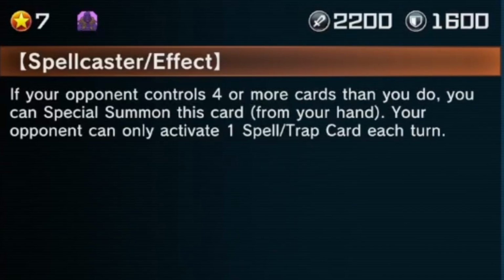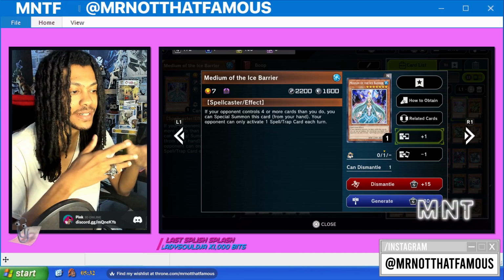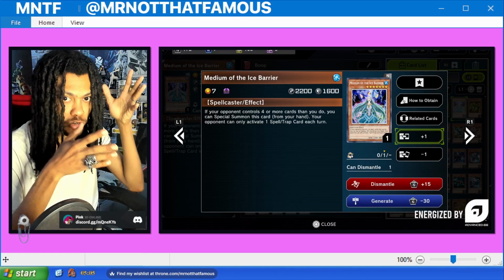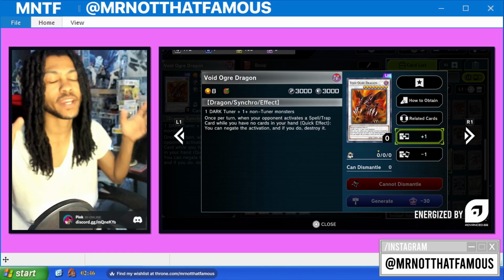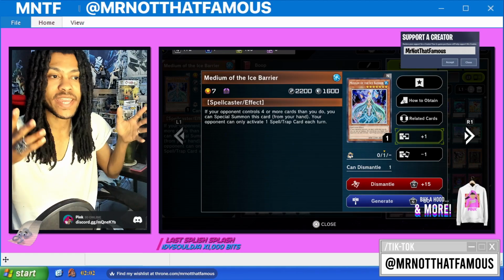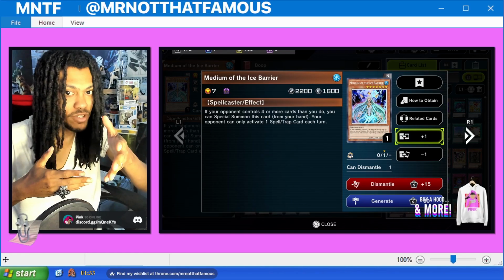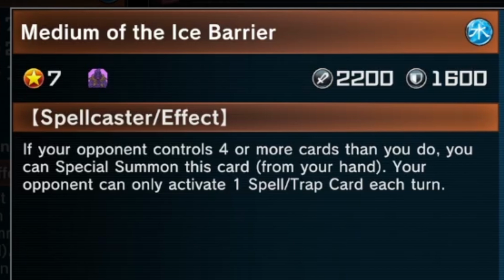Medium Of The Ice Barrier | Yu-Gi-Oh! Trading Card Game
Medium of the ice barrier is one of those cards that seem useless at first but if YOU READ the card it magically isn't.

The Yu-Gi-Oh! Trading Card Game (遊☆戯☆王オフィシャルカードゲーム) is a Japanese collectible card game developed and published by Konami.

Stalking me just got that much easier ►

Camera i currently use? Panasonic LUMIX GX85 4K Mirrorless

Channel Rules :

・Be respectful to others including myself. Any forms of discrimination, harassment, drama, doxing (even speculations), etc. are not welcome here.
・No spam or trolling. Just block, report, and ignore those.
・No spoilers! (I do not care if everyone else is sharing it, be unique, let me and others enjoy surprises)
・Please share your feelings even if off topic. Even if its unrelated topics I am just some person and have no issue with hearing you out.
・You can comment in any language as long as the rules above are followed.

3D Printer I Use : AnyCubic Kobra